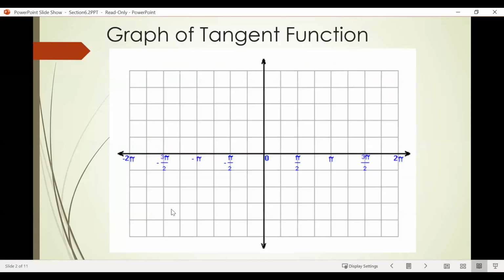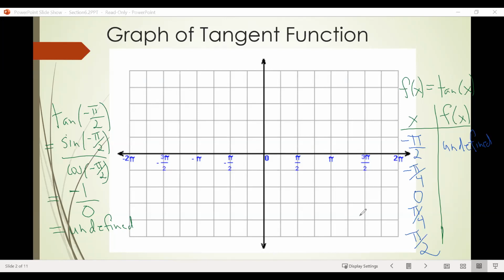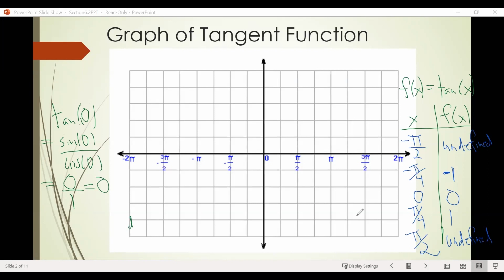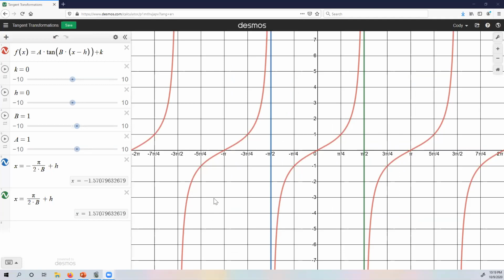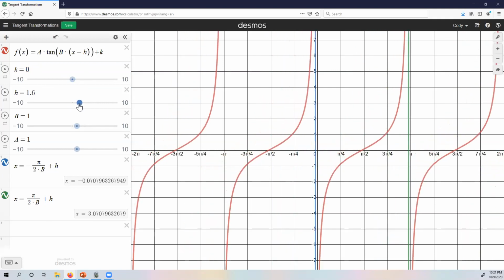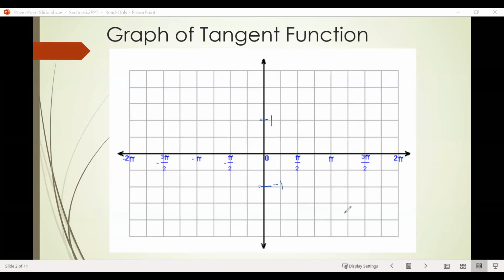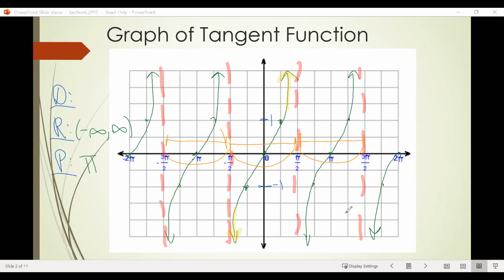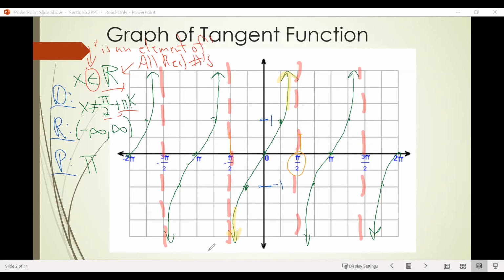PreCalc: Section 6.2 Part 1